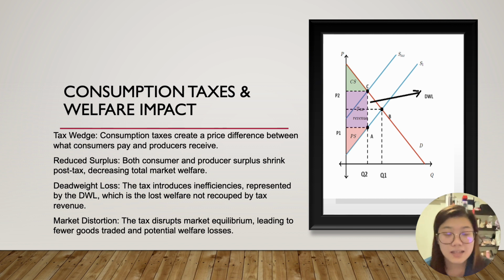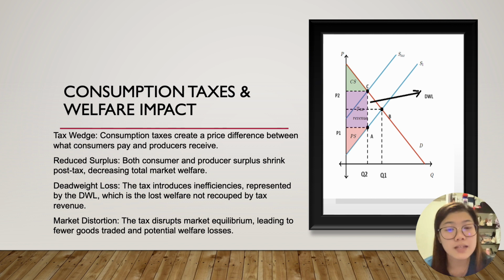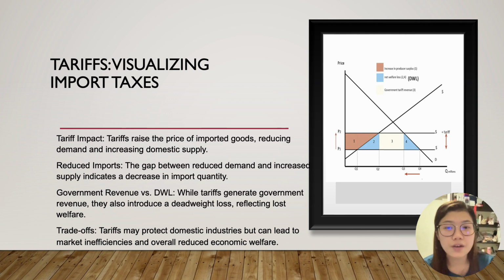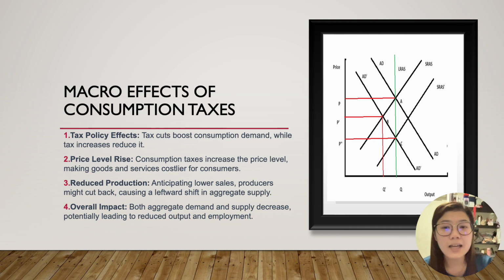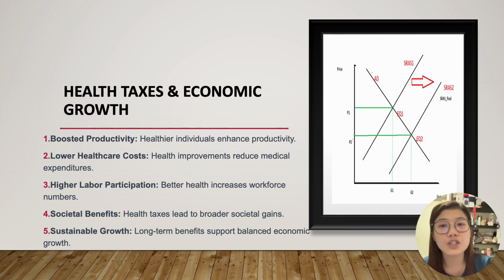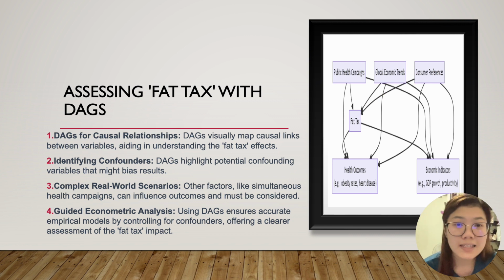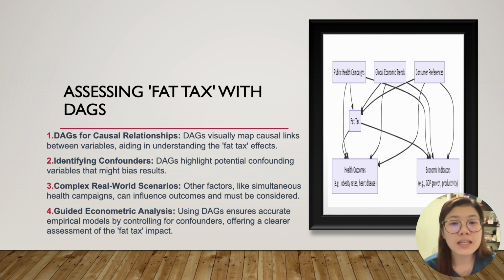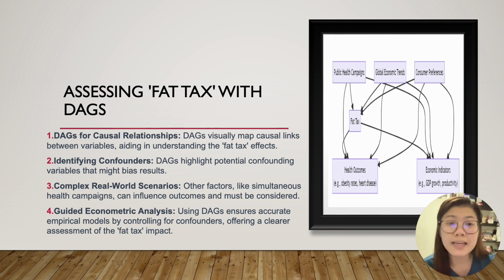Taxation Policies and Their Impacts 1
BUSM2562 Understanding Business Environment Assessment Task 3
Video presentation
by Rendy Poy Yee Teng
S4039233